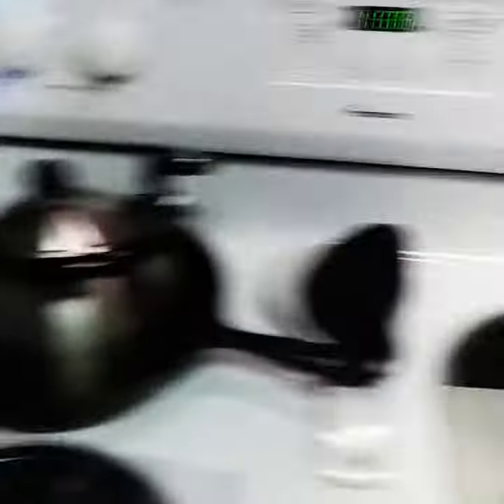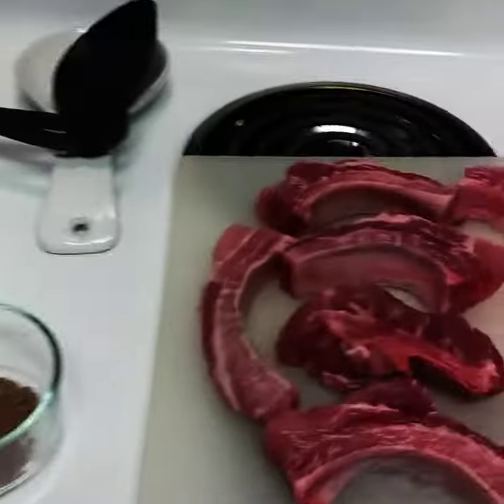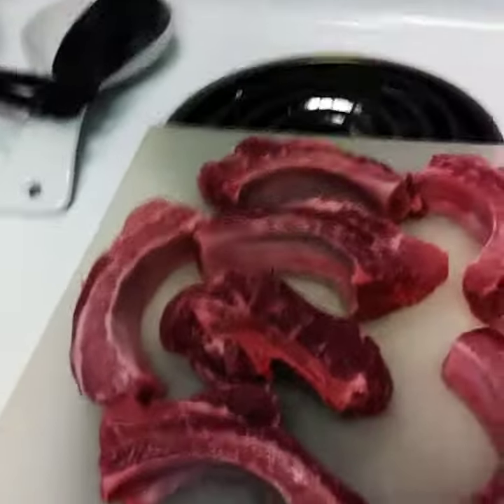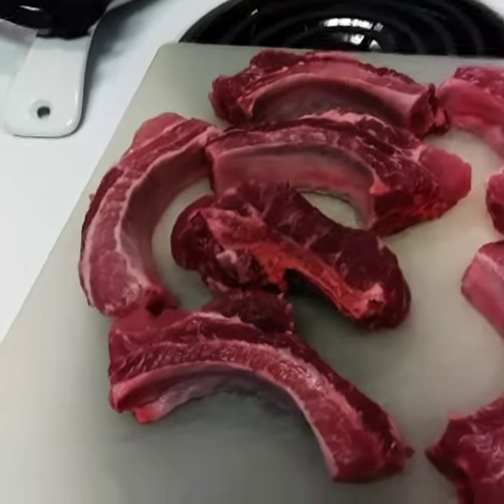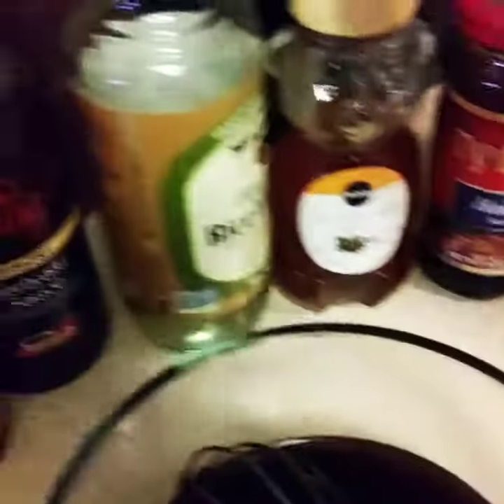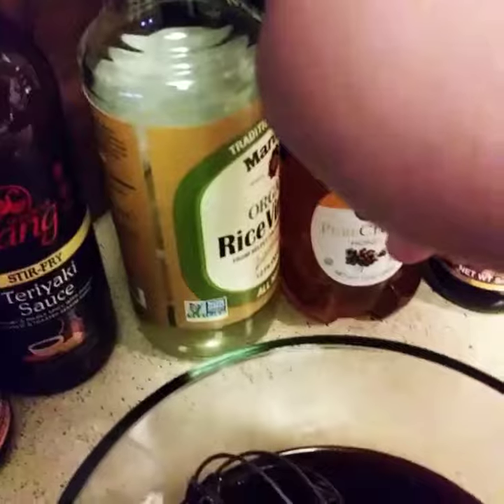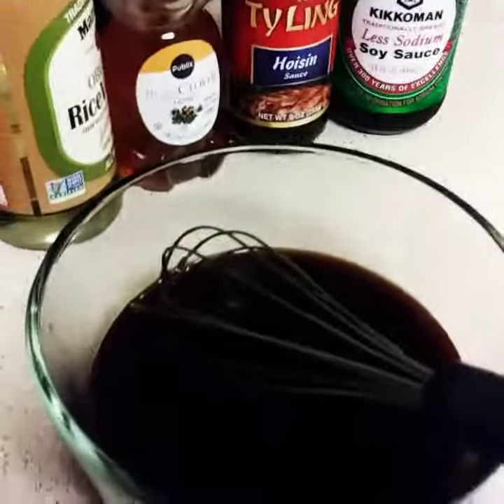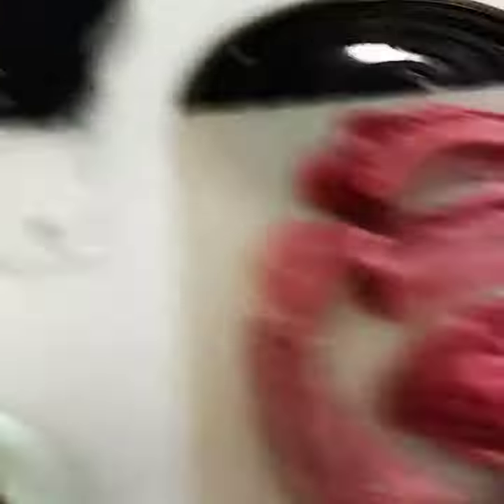Chinese Ribs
Chef Veevee